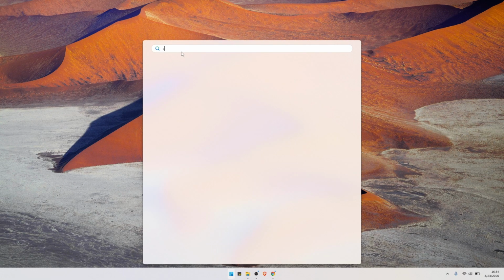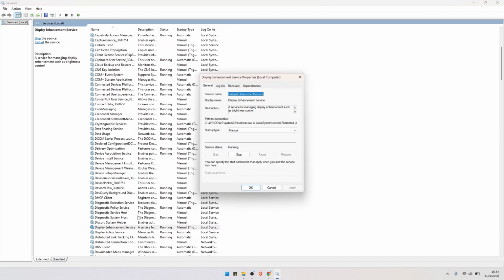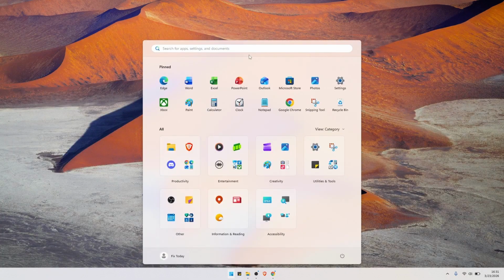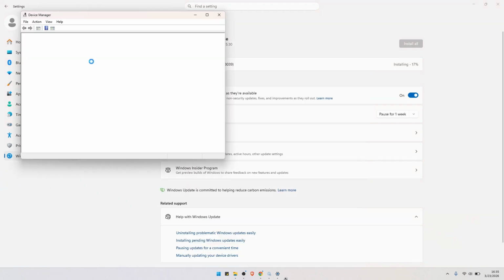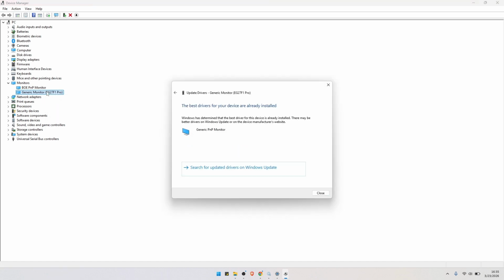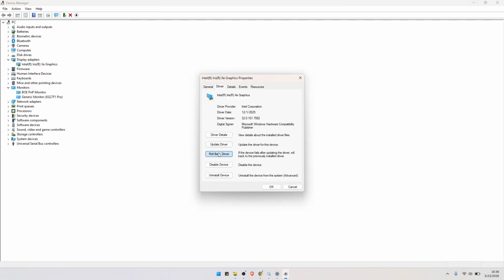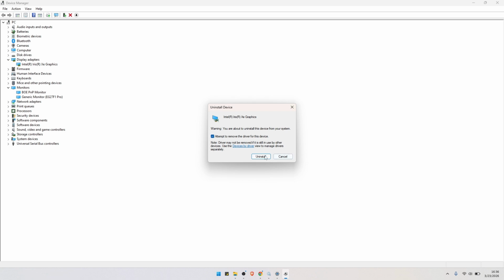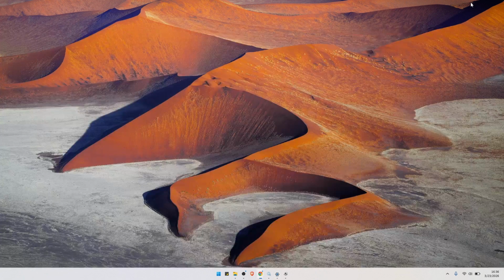How to Fix Brightness Slider Missing in Windows 11 - Restore Brightness Control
Learn How to Fix Brightness Slider Missing in Windows 11 step by step.

In this tutorial, I’ll show you exactly How to Fix Brightness Slider Missing in Windows 11 in a simple and beginner-friendly way. Follow along and you’ll have it set up in just a few minutes.